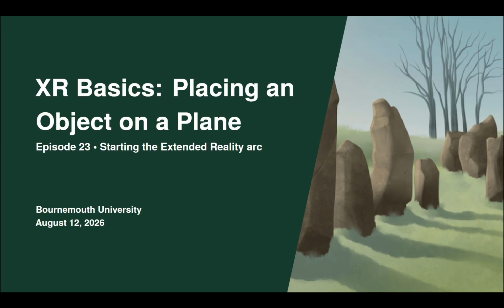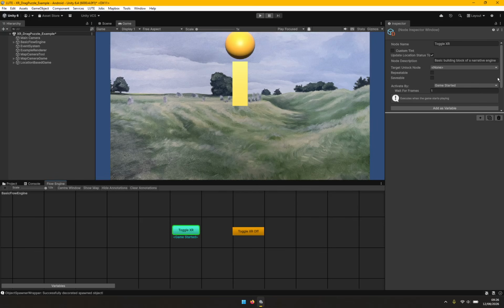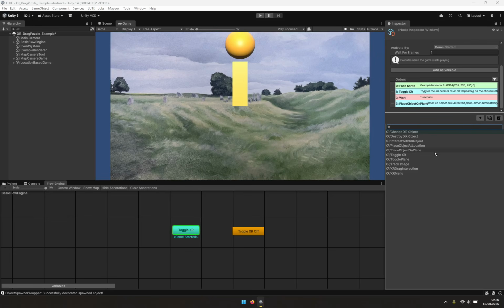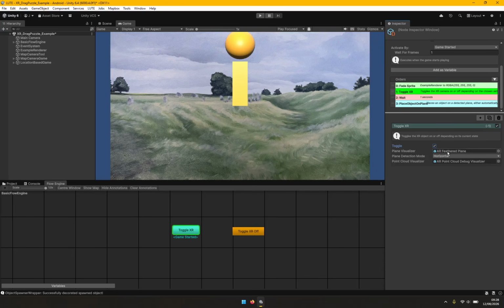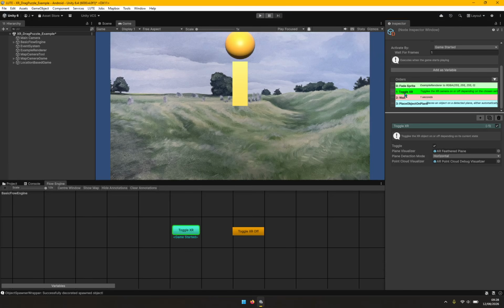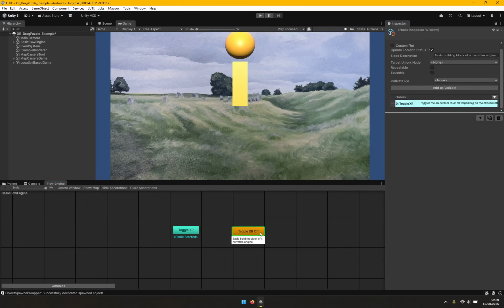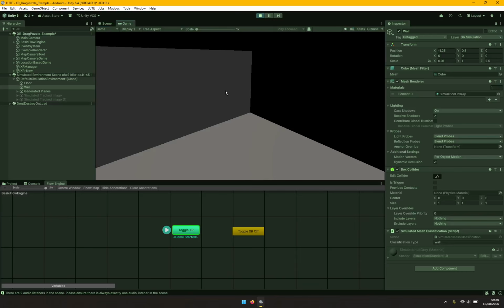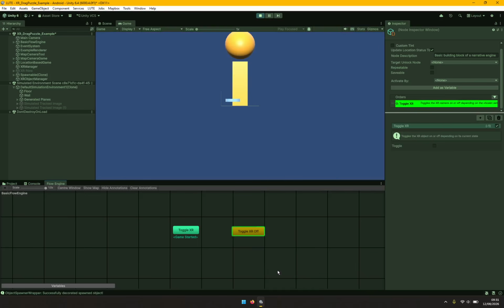AR in LUTE: Place a 3D Object on a Real Surface (Ep. 23)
New series: Extended Reality.

LUTE's XR features let you bring a phone's camera into your game and drop 3D objects into the real world — no code required. This first episode gets an object standing on a real surface.

What we cover:
- An intro to XR in LUTE
- Toggle XR and turning on plane detection
- The Place Object on Plane order
- Seeing it work at runtime

Coming up next in the series:
Ep 24 — Interacting with AR Objects